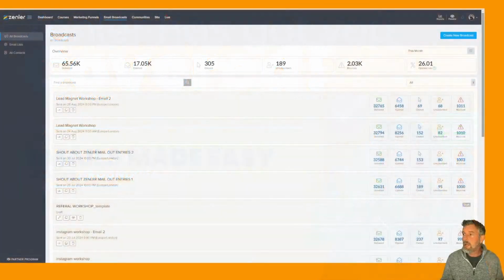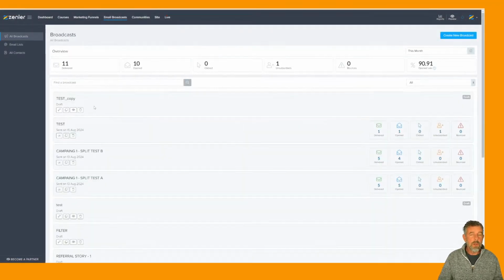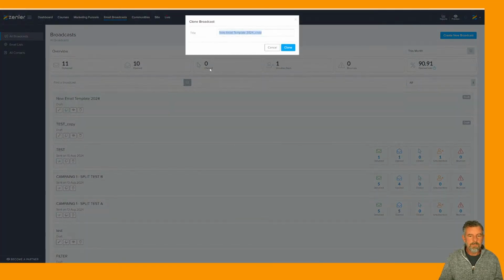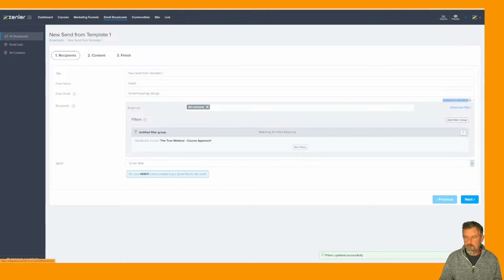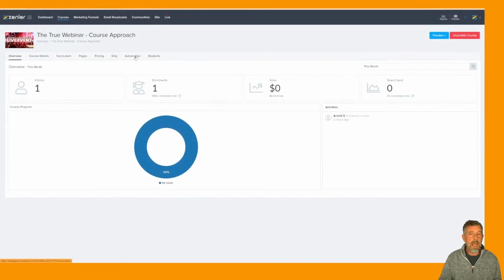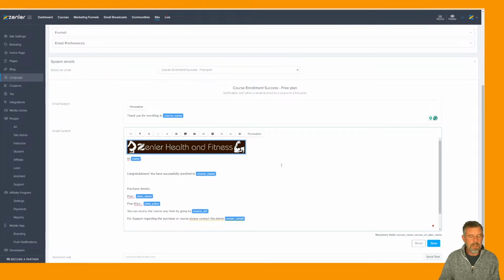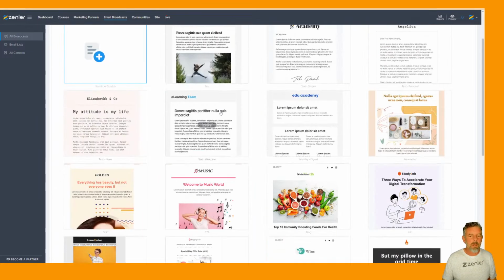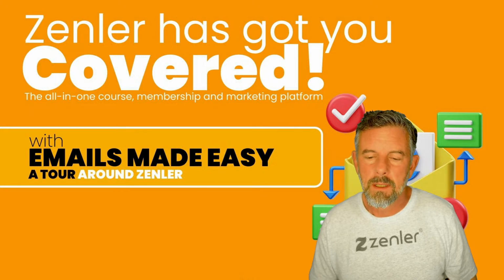️‍🔥 Welcome to Zenler Has Got you Covered Month - Emails made Easy✔️